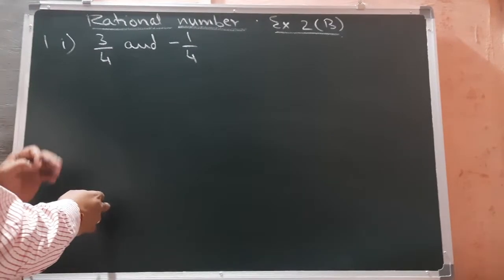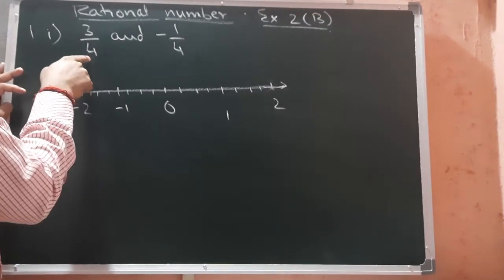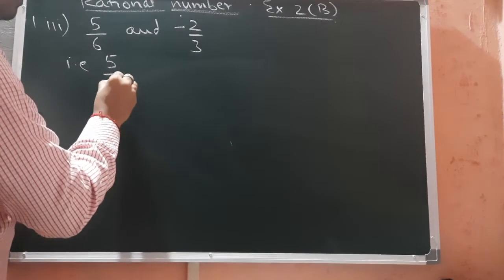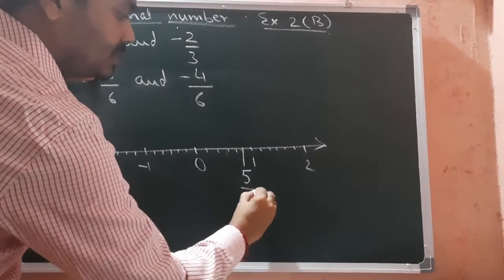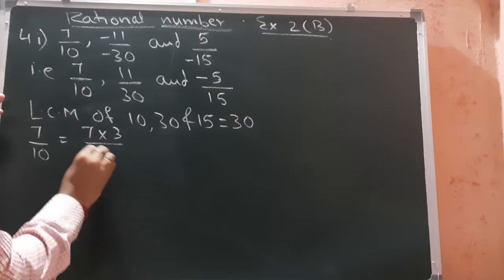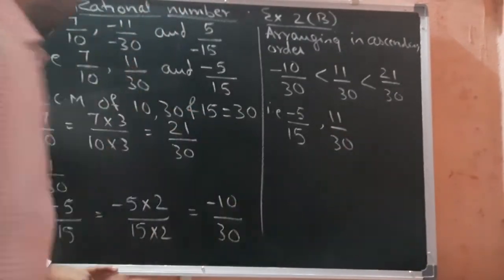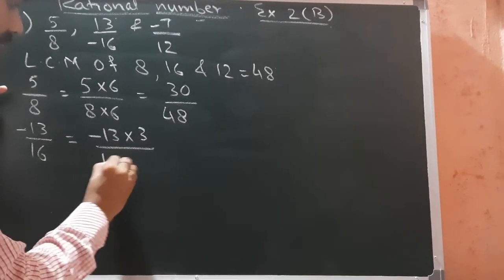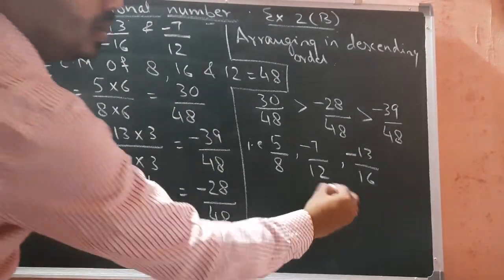Rational number - 1